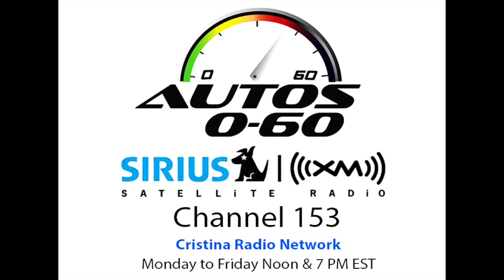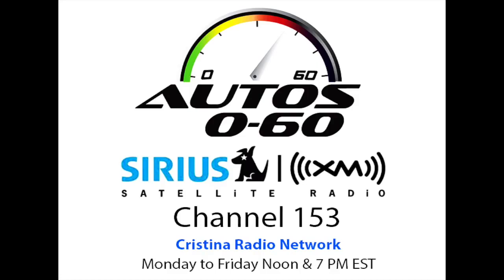Autos 0 60 2105 Hyundai Genesis with Dave Zuchowski, President and CEO, Hyundai Motor America